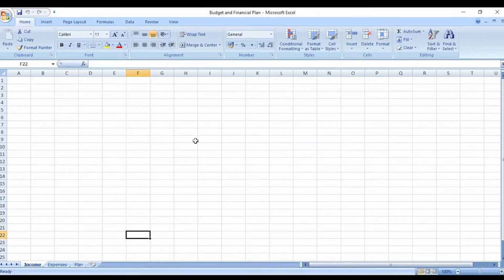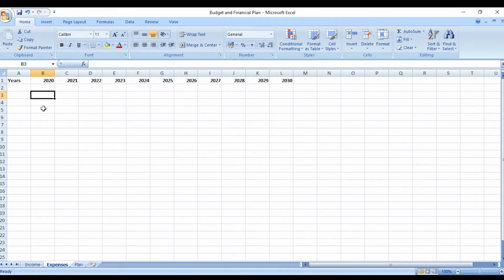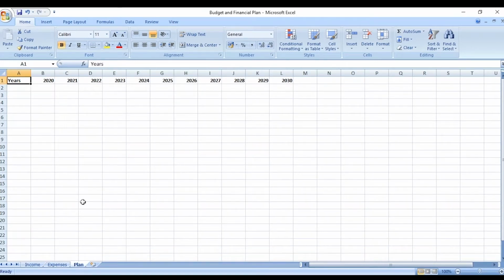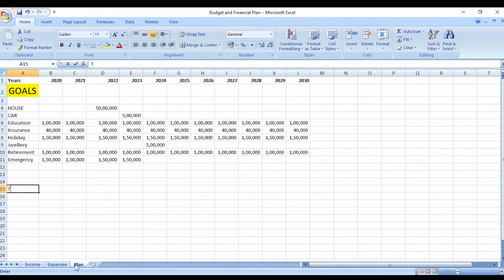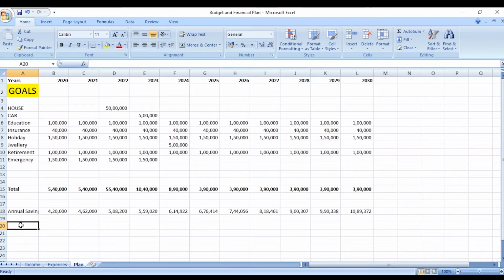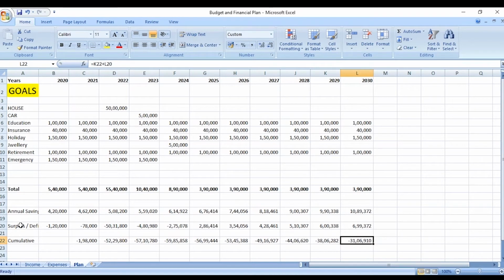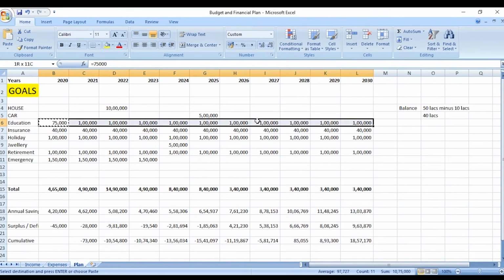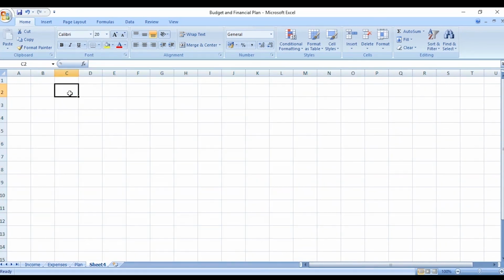How to Plan & Budget your Income & Expenses | Planning your Savings | India 2020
Budget Planning in this way is such a simple and yet powerful way to build your savings and achieve your dreams! In this video, I'm going in depth into how to actually document and budget your finances, in terms of Income, Expenditure, and THE PLAN!

Follow the Time Stamps below for some quick browsing!

0.57 : How to Format Your Excel Sheet
4.52: How to Formulate your Plan (Or Goals)
8.15: How to Calculate your Cumulative Surplus / Deficit
9.08: How to Adjust your Deficit and Increase Savings

Download a free Excel Sheet for your Budget and Financial Planning